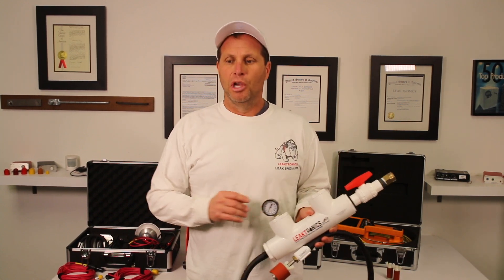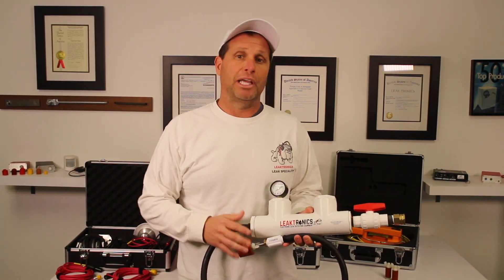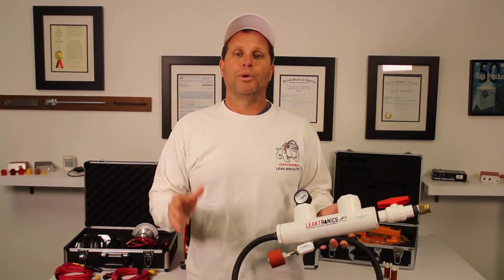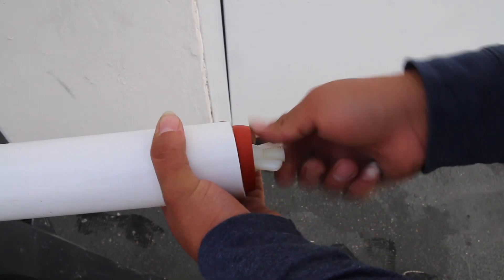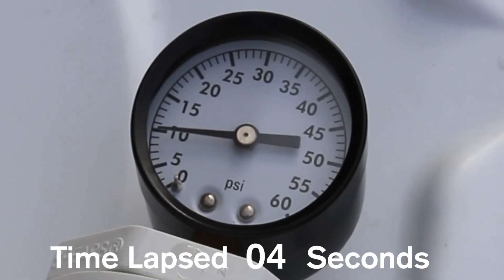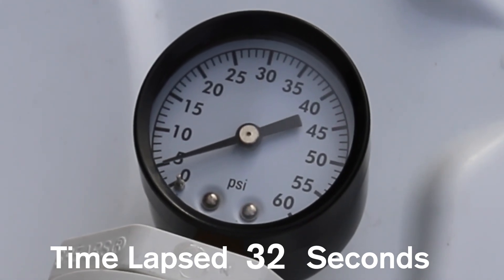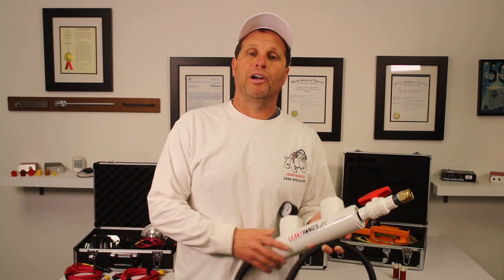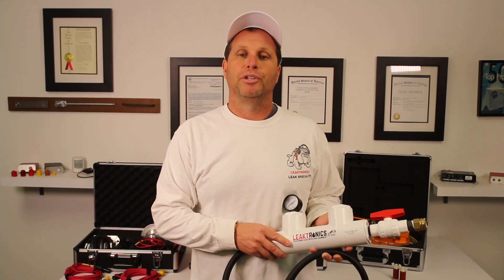Will PipeFuze work for my application?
Before choosing PipeFuze to stop your non-potable water leak, watch this video to understand how to gauge if the Polymer mix is right for your individual application.

View the PipeFuze website to see different kits, pressure testing rigs, rental kits and refill kits that you can order direct online.